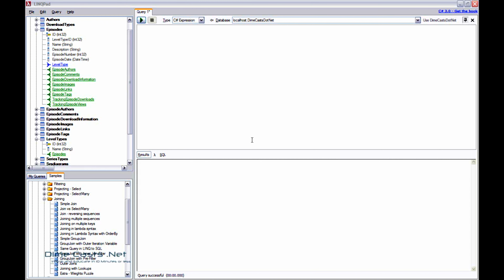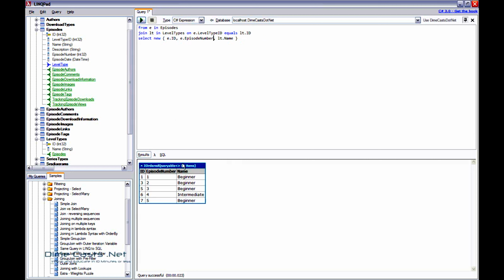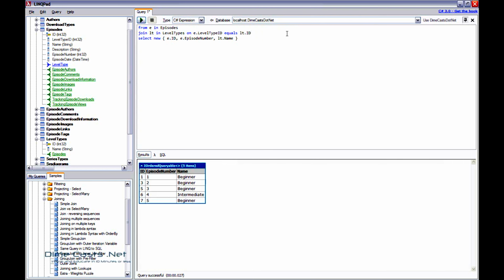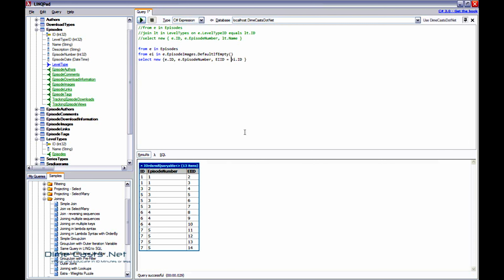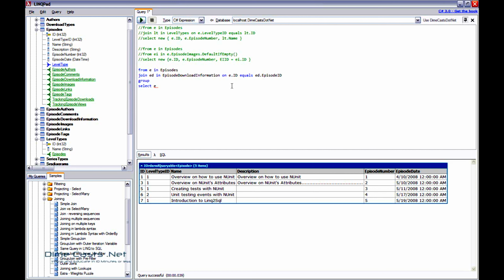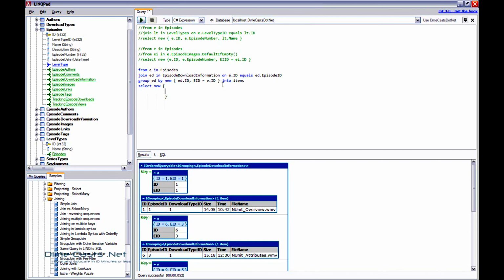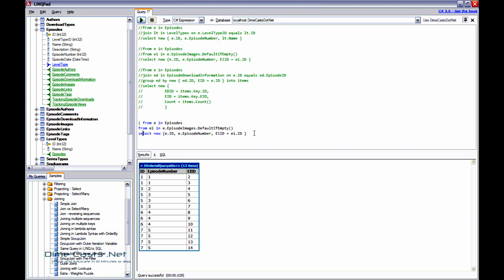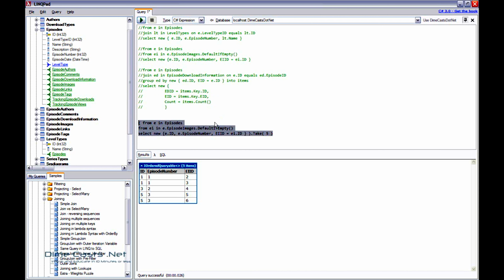LINQ to SQL - Joins, Grouping, Aggregating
Episode #6

In this episode we take a look at how to create various types of LINQ to SQL statements.  All the statements created in this episode are done using the really sweat LINKQPad tool.

The types of statements that are reviewed here are:

- Inner Joins
- Outter Joins
- Groupings (with some Aggregations)
- Select top N rows

Author: Derik Whittaker
Level: Intermediate
Recorded on: 5/30/2008

programming